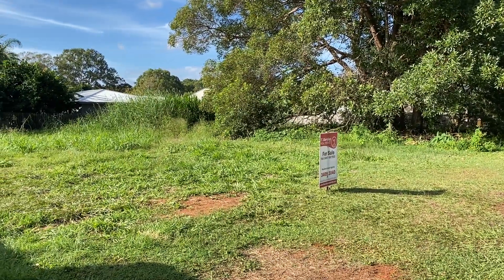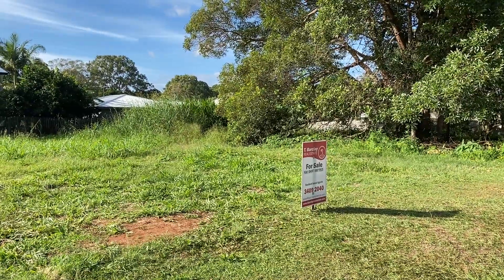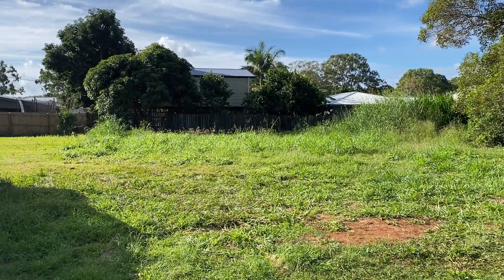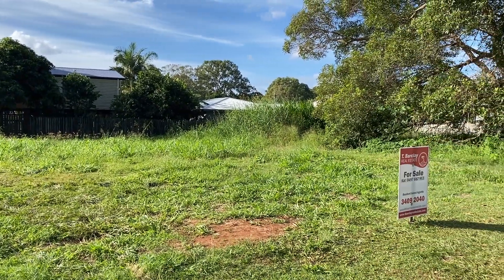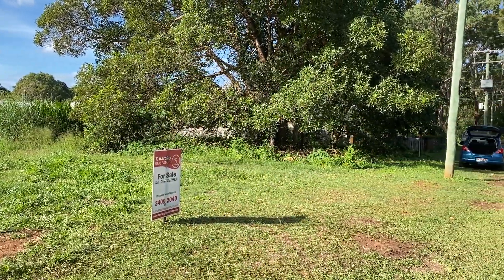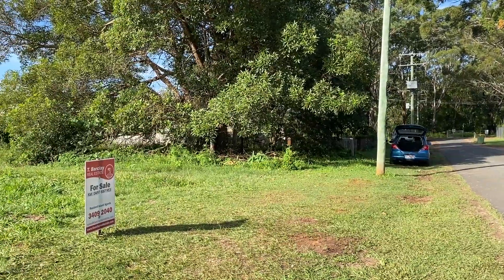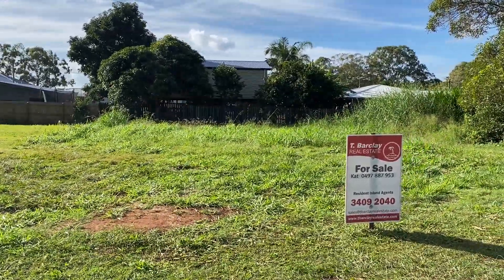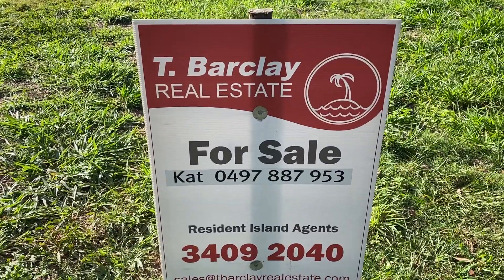SOLD 9 Taylor St, Russell Island $75,000 Cleared and Level Block of Freehold Land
Prime Land Opportunity on Russell Island Queensland Australia!
Discover 9 Taylor St—a perfect, average-sized block ready for your dream home. This flat, cleared land is situated on a peaceful, tarsealed street, just a 3-minute drive from the ferry and within walking distance for your convenience.
Why You’ll Love It:
Ready to Build: Easy, no-fuss block, no trees to remove and with power and water accessible.
Prime Location: Quiet street, ideal for tranquil island living.
Effortless Access: Close to ferry, making commuting a breeze. Contact Kat, your friendly island resident agent, for more details and to arrange complimentary transport from the ferry.